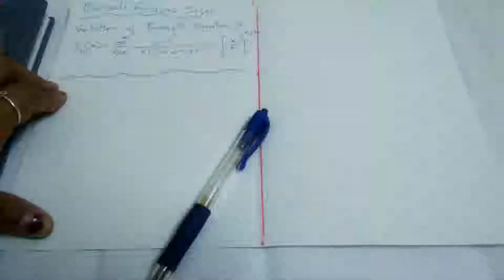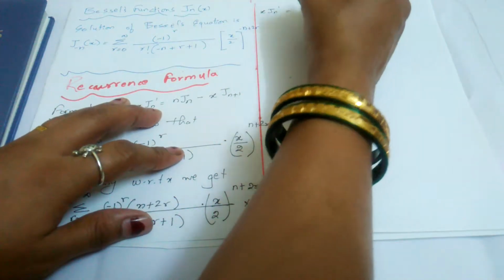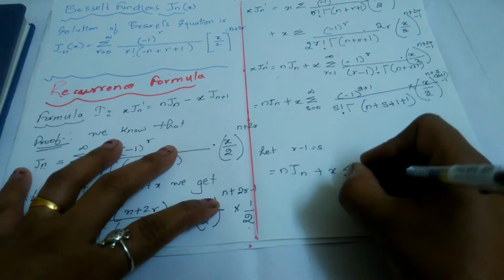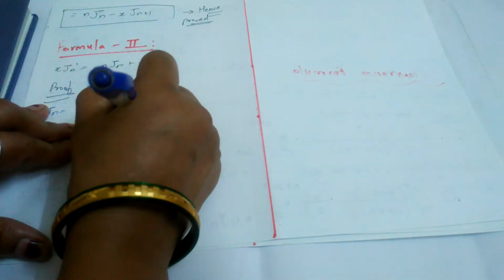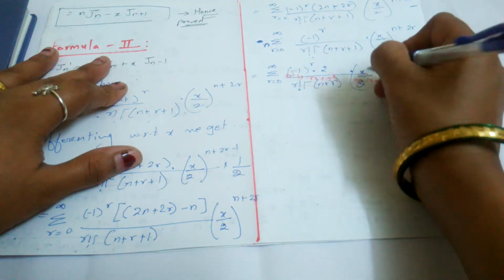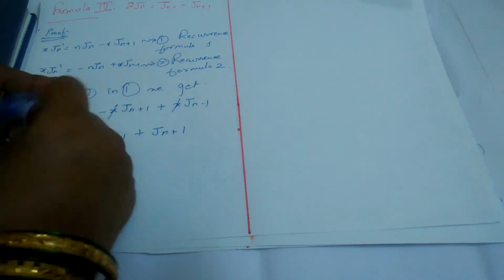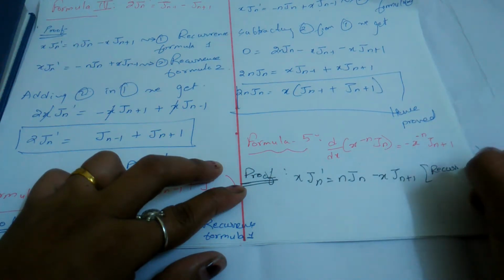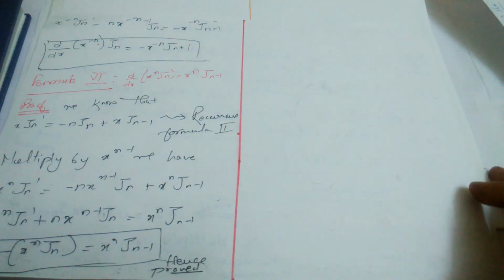Recurrence Formulae from Differential Equation for MSc physics #4